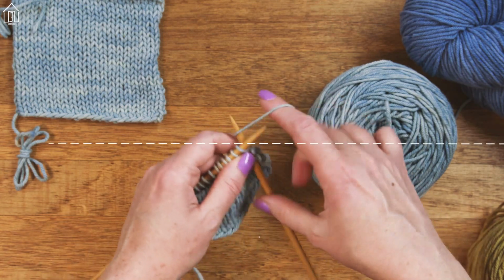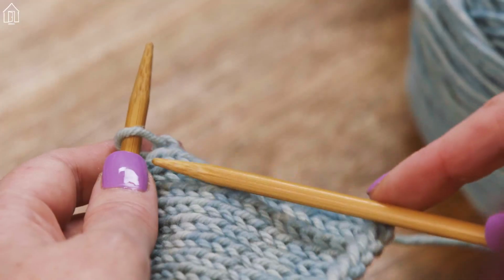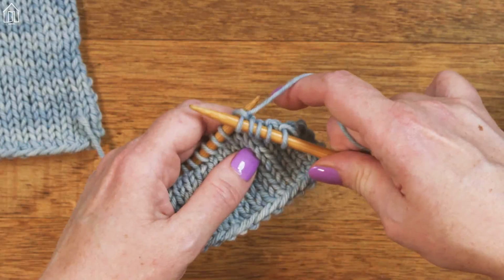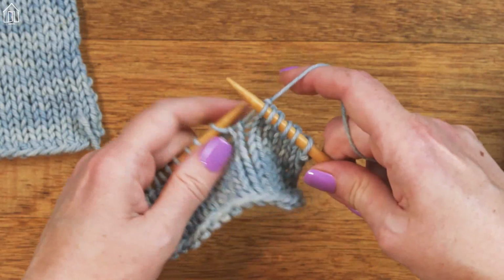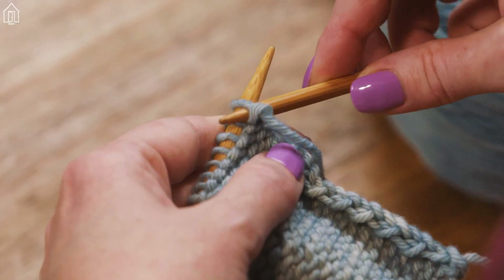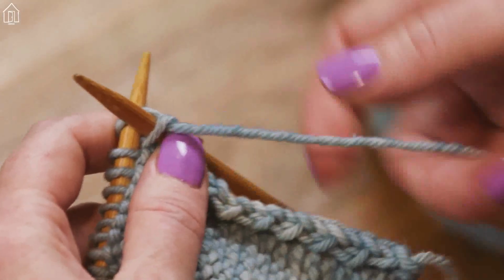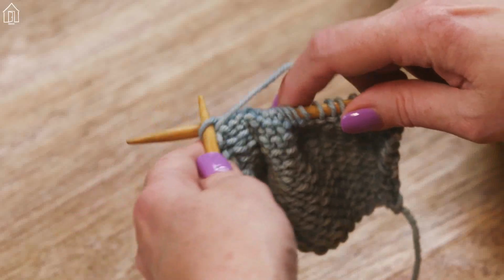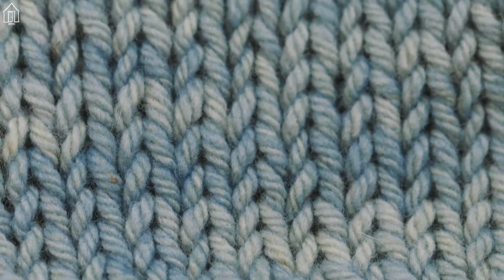How to Knit in Stockinette